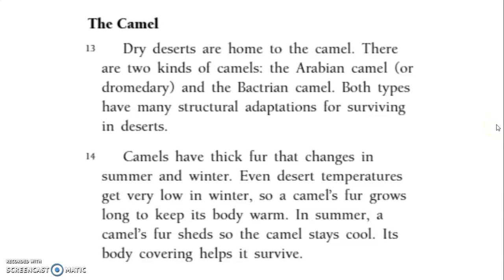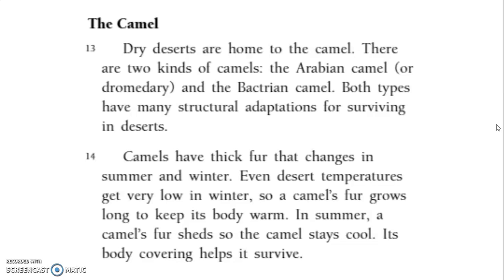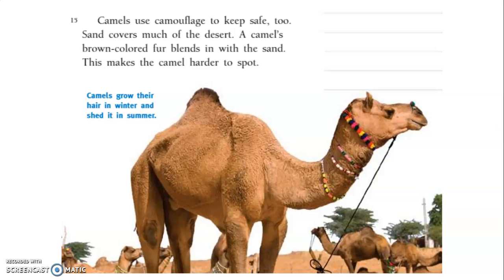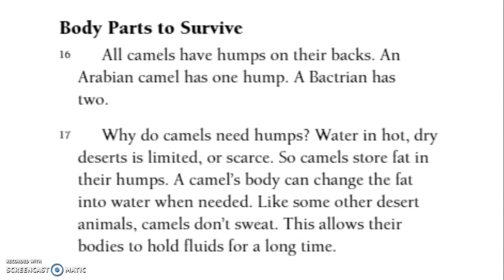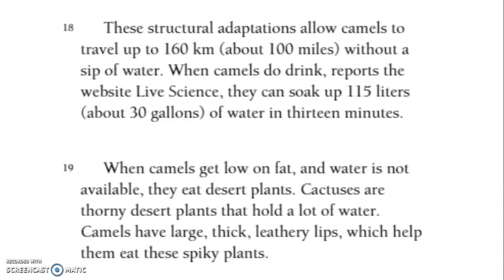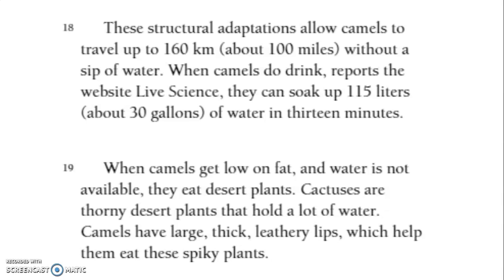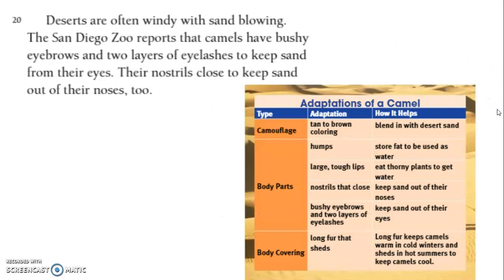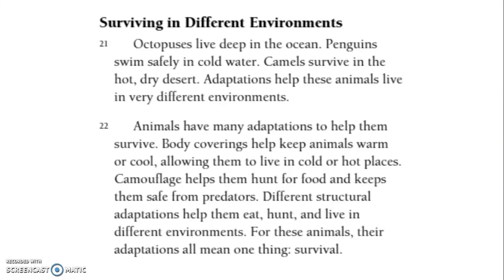One Body, Many Adaptations 2